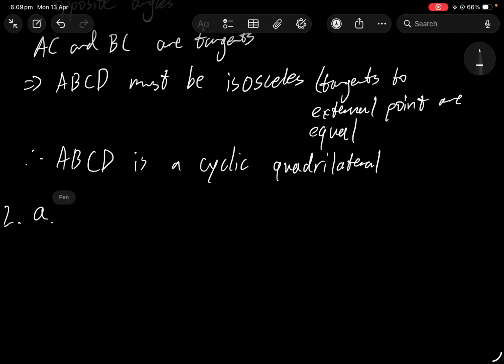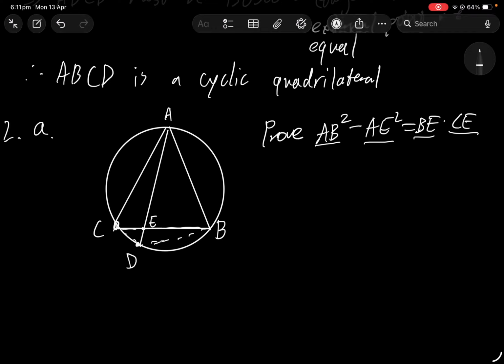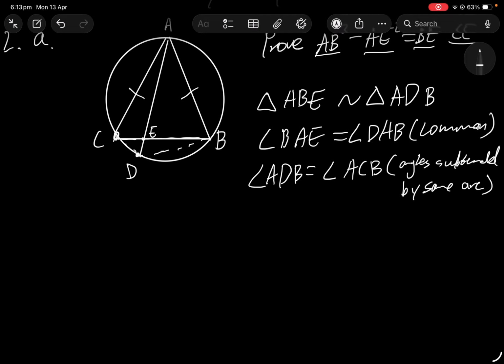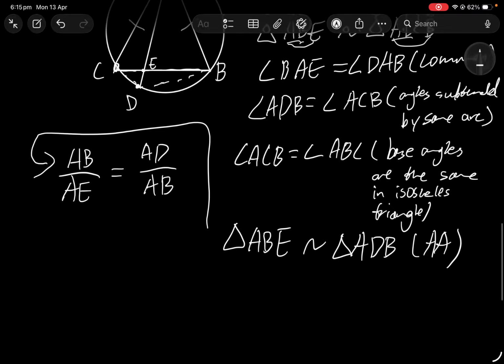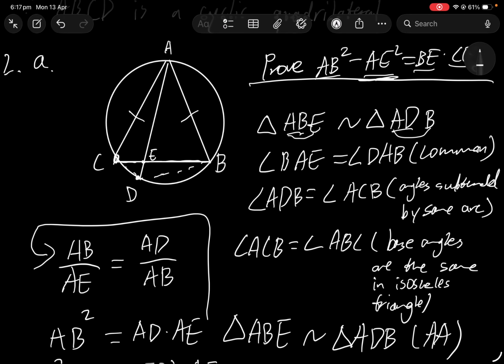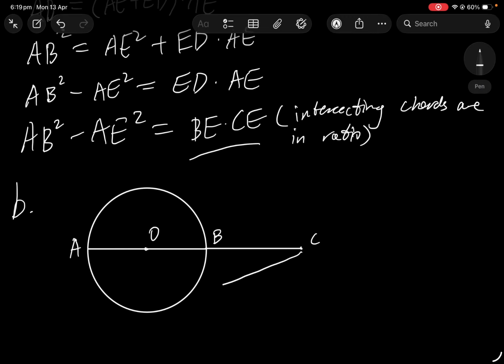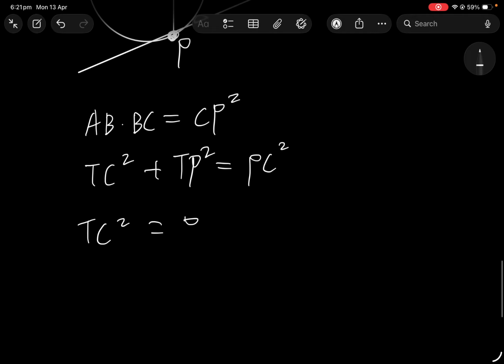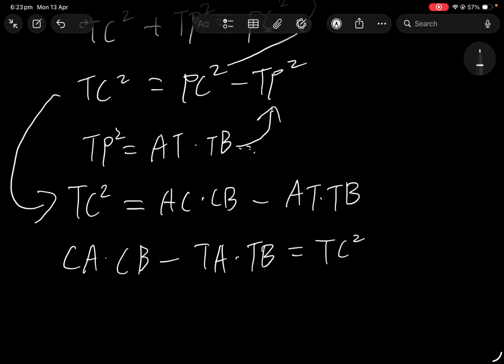Day 1 Spec Yr11 Circle Theorems Q2